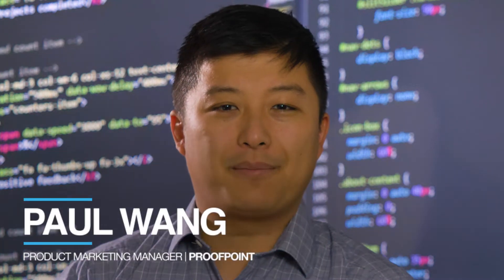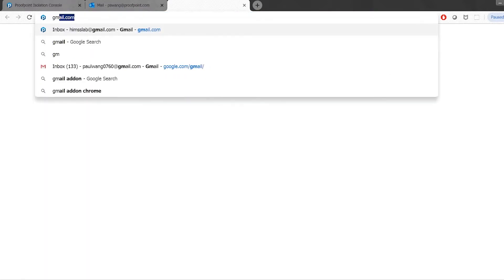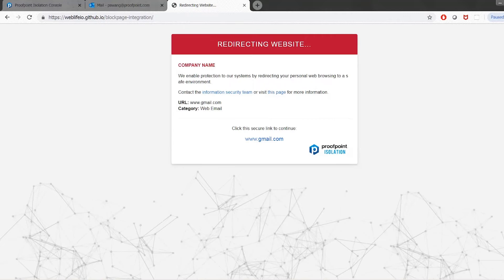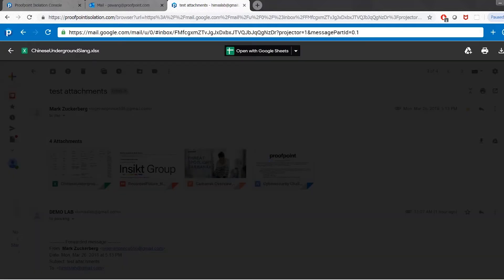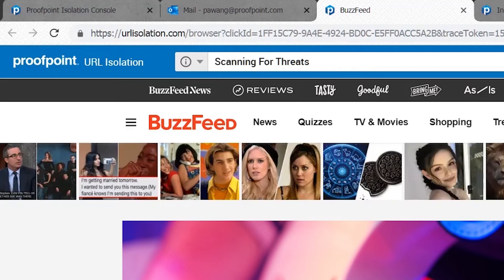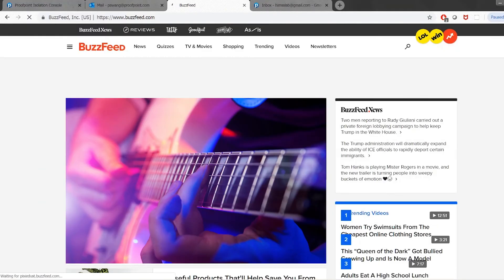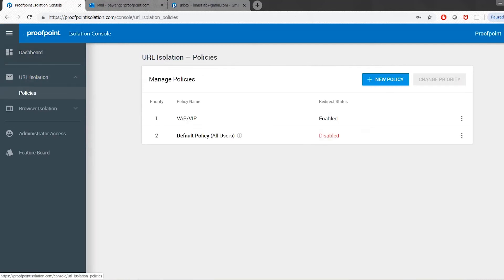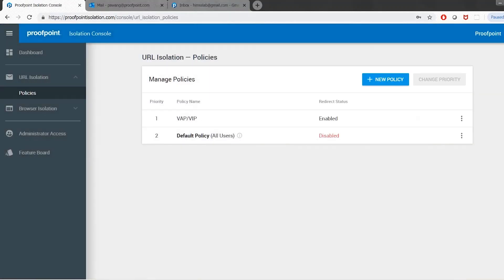Proofpoint TAP Email Isolation Product Demo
When your people check their personal email, they can unintentionally introduce cyber threats into your organization. Proofpoint Targeted Attack Protection Email Isolation tool allows users to freely access personal email while protecting them and your organization from cyberattacks.

Watch this video to hear from Paul Wang, Product Marketing Manager at Proofpoint, as he discusses the new features of Proofpoint’s TAP Email Isolation technology. In this product demo, Paul demonstrates how the browser isolation technology deals with email URLs and attachments so that they can be clicked or viewed safely and without the fear of infection. He will also show how URLs are treated the same way; users can freely click links on a website while remaining in the isolation environment. Lastly, Paul reviews the newly released integration for Proofpoint TAP, which provides organizations with live scanning of all URLs and a platform that allows them to selectively promote users to the isolation environment based on predefined key risk factors. Suspicious and uncategorized URLs can now be accessed during the advanced threat analysis process, which helps protect users from all malicious web-based content in corporate and personal webmail. Protect your people, your data and your organization while respecting the privacy of users.